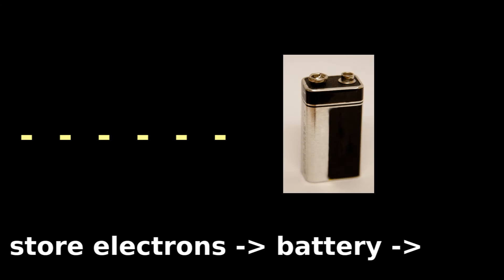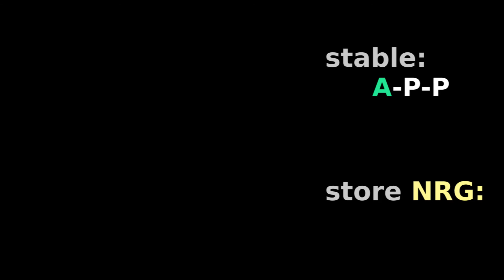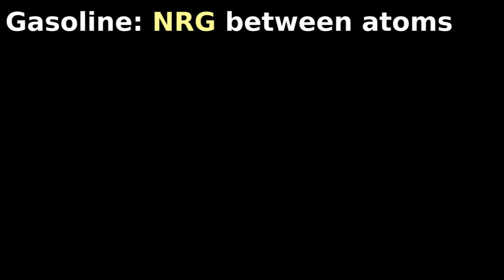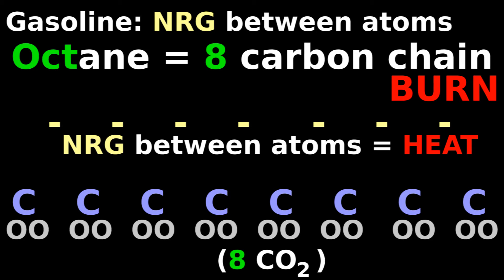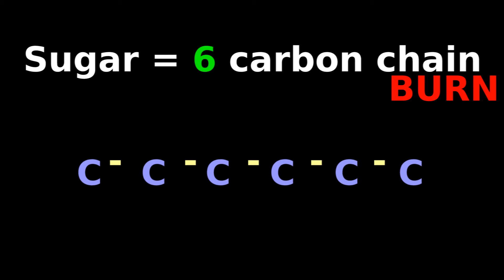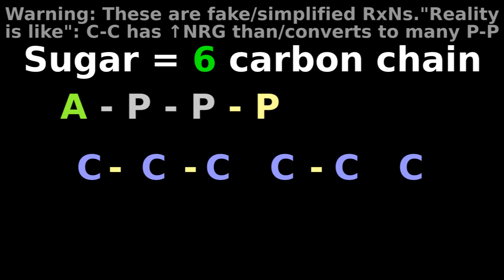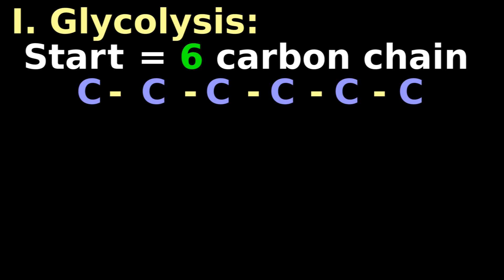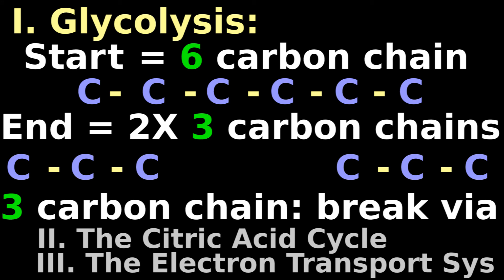Intro Biochemistry Tutorial: Cellular Respiration Overview | ATP from Glycolysis, TCA, ETS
Overview of Cellular Respiration: Biochemistry Introduction. Biological chemistry includes converting energy from glucose carbon bonds into ATP.